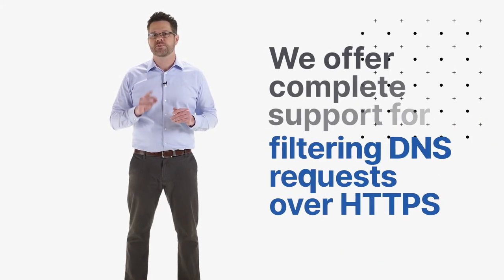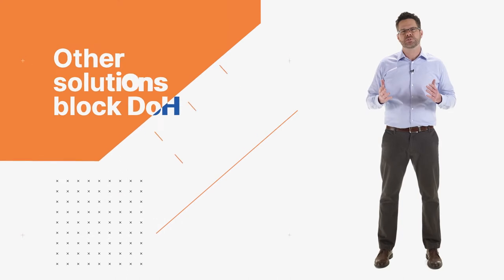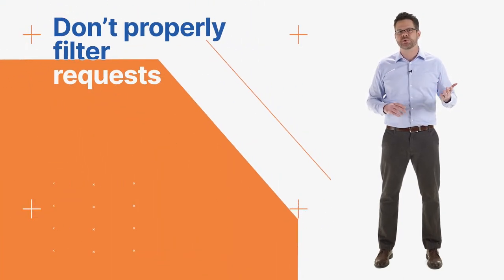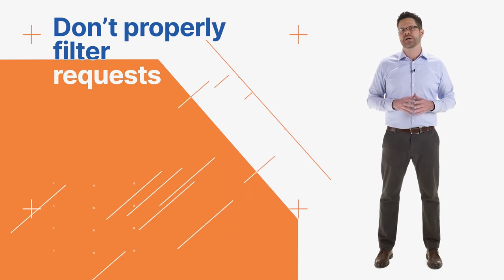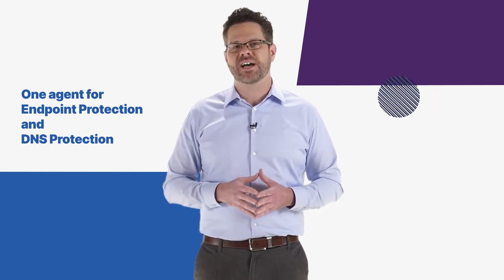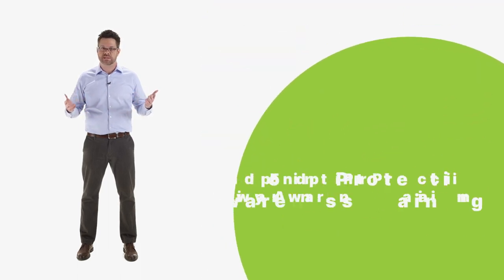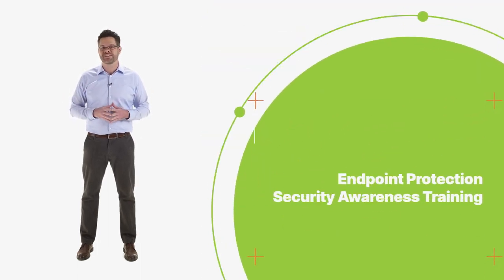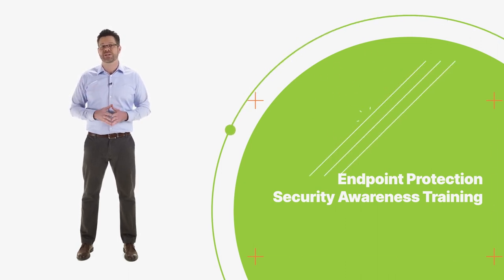Webroot DNS Protection: Purpose-built for MSPs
How do you maintain the same level of corporate web filtering and security you had in-office now that your workforce is remote? Learn how Webroot DNS Protection helps admins reduce risk and prevent threats from ever hitting endpoints or users—no matter where they work

Webroot, an OpenText company, was the first to harness the cloud and artificial intelligence to stop zero-day threats in real time. We provide endpoint protection, network protection, and security awareness training solutions purpose built for managed service providers and small businesses. Webroot BrightCloud® Threat Intelligence Services are used by market leading companies like Cisco, F5 Networks, Citrix, Aruba, A10 Networks, and more. Leveraging the power of machine learning to protect millions of businesses and individuals, Webroot secures the connected world. In 2019, Webroot and its parent company Carbonite were acquired by OpenText, a global leader in Enterprise Information Management. Together, we are a market leader in cyber resilience, offering total endpoint protection and disaster recovery for any sized business. Discover endpoint security and disaster recovery solutions at webroot.com.